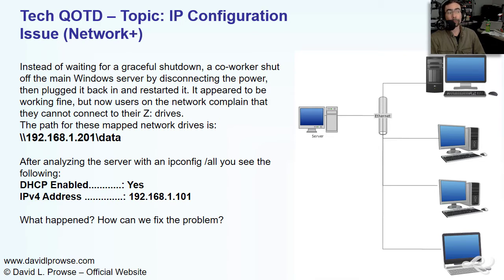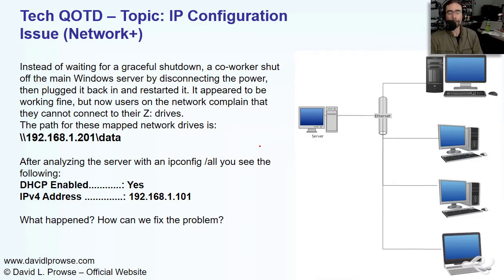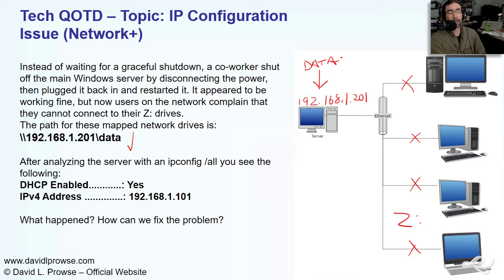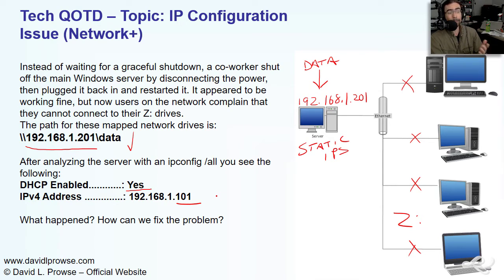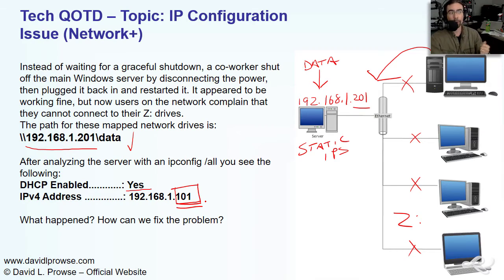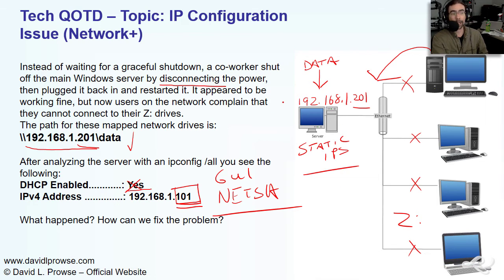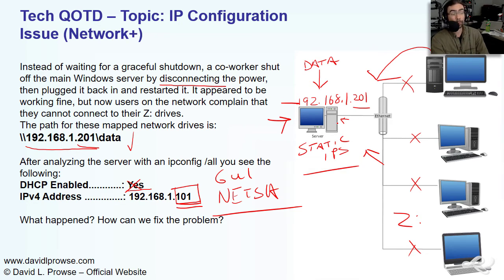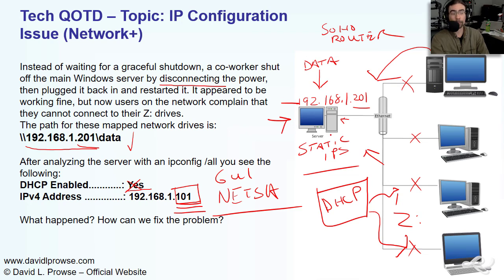Tech QOTD - Topic: IP Configuration Issue (Network+)